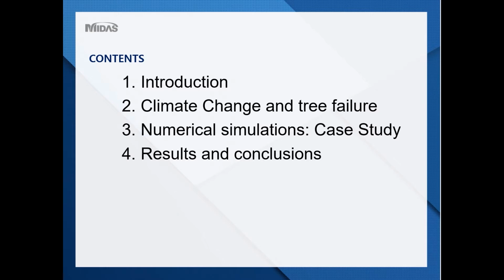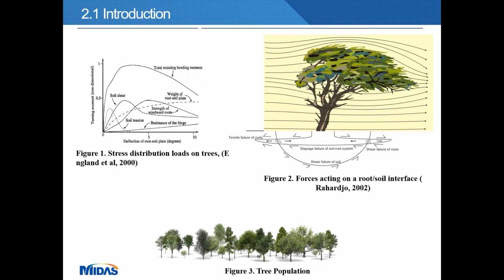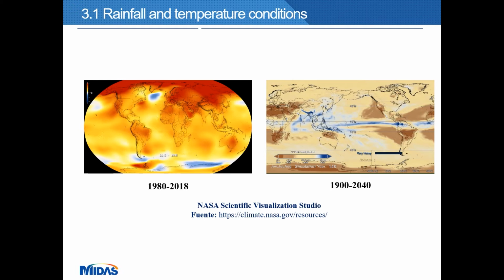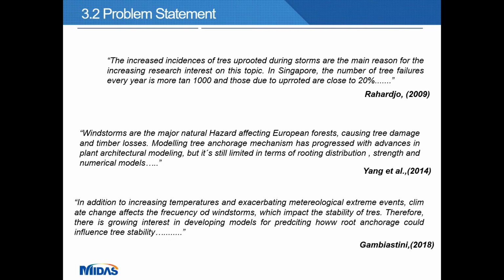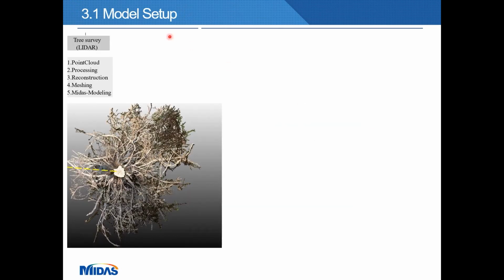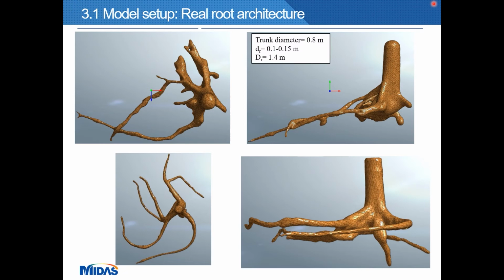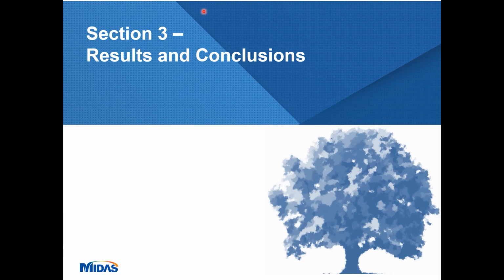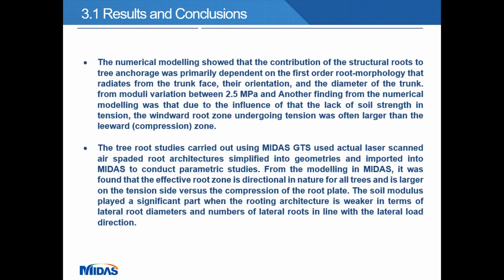Case Study: Modelling of Root-Soil Interaction of Tree Biomechanics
Climate change impacts on tree stability are often associated with a higher risk of wind-throw due to higher frequency and magnitudes of the extremes of climate. Higher lateral loads due to an increase in maximum wind and rainfall reduce tree anchorage due to a decrease in soil matric suction and consequently the overall strength in trunk-root-soil.

In this presentation, key aspects of tree biomechanics and unsaturated soil behavior will be discussed and highlighted for urban environments.